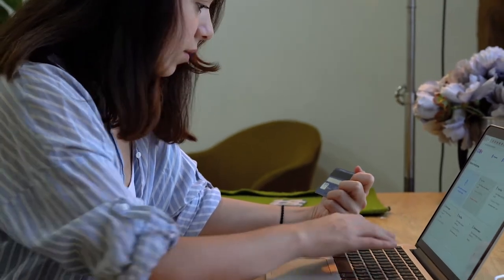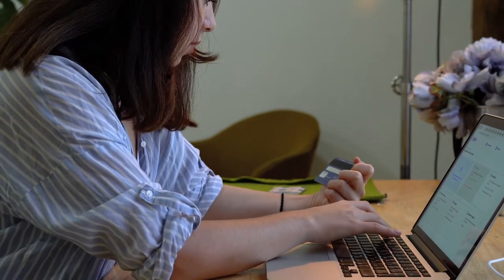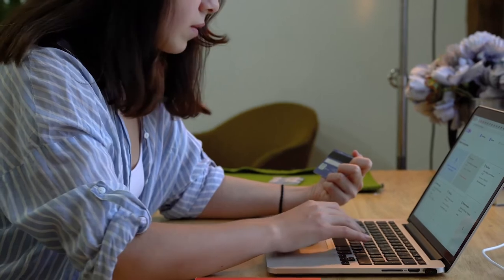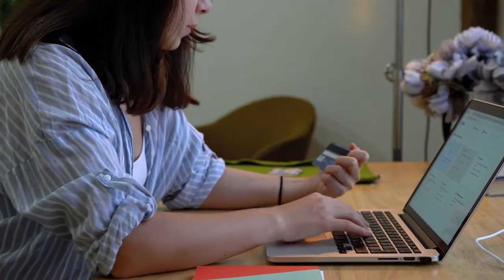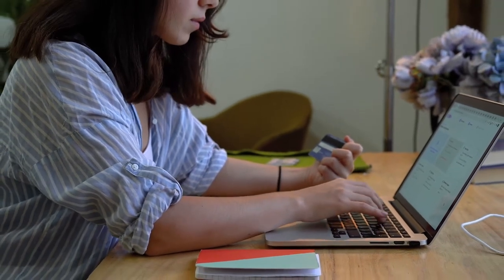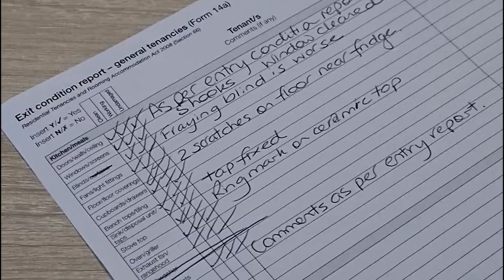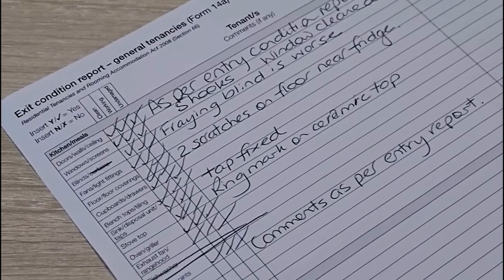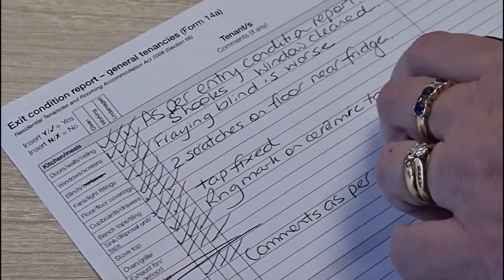How to get your bond refund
It’s time to move out and you want your rental bond back. This video covers when you can apply for a bond refund, what happens if there are disagreements about how the property was left or if you owe money, and how the RTA can help. for more information.